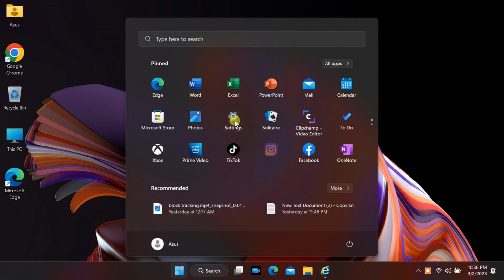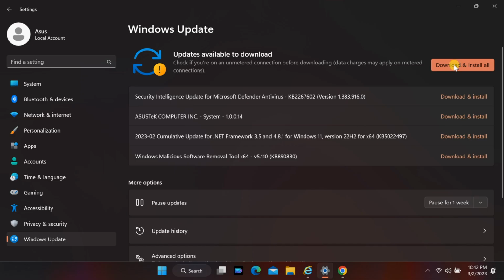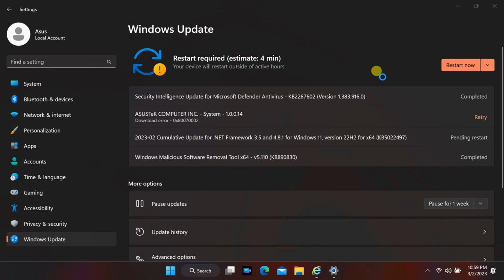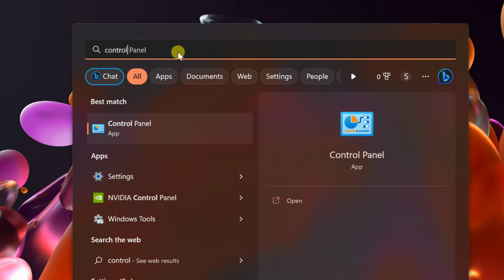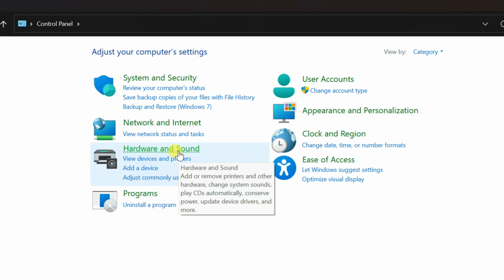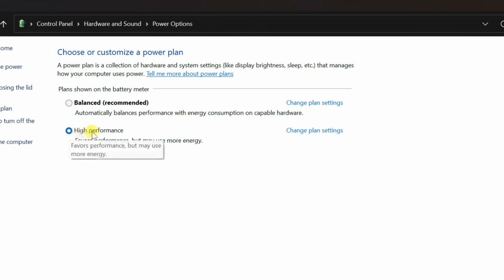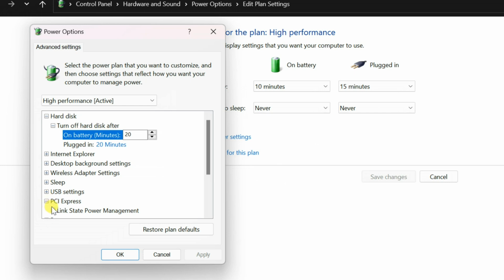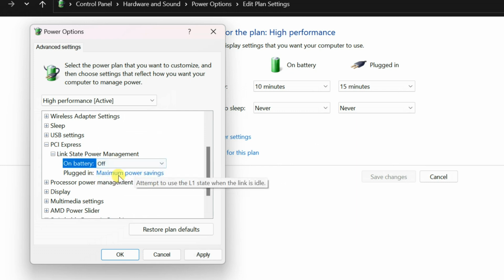How to fix Windows 11 Won't Wake Up from Sleep Problem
windows 11 does not wake up from sleep fix
windows 11 does not wake up from sleep mode
windows does not wake up from sleep mode
windows 11 not resuming from sleep mode
fix windows not waking up from sleep mode
windows sleep mode
laptop does not wake up from sleep